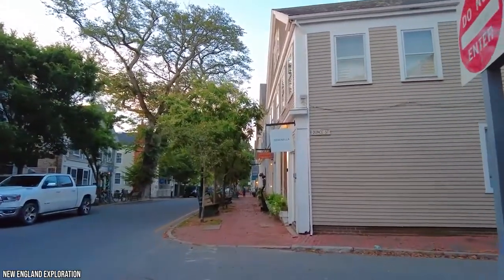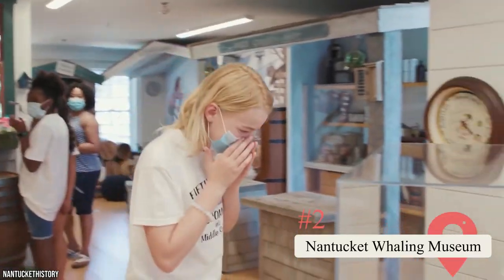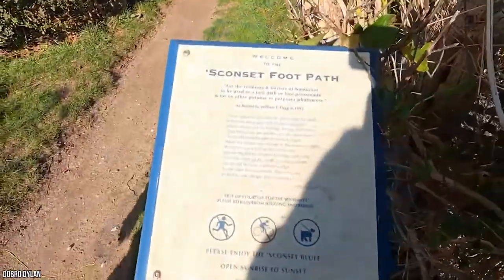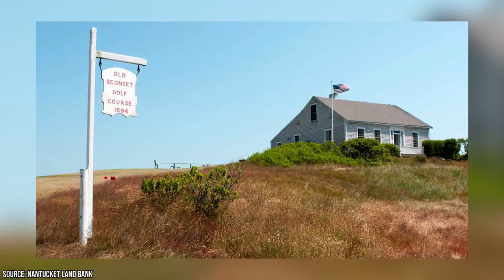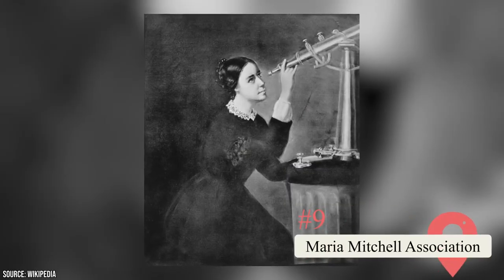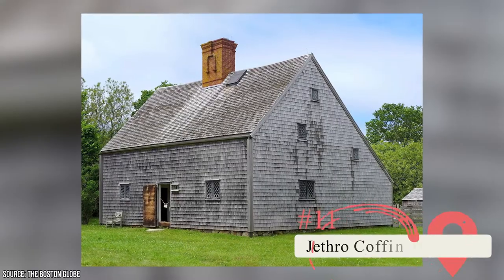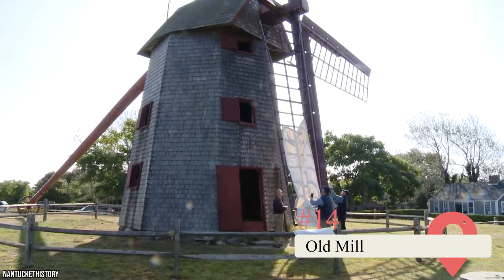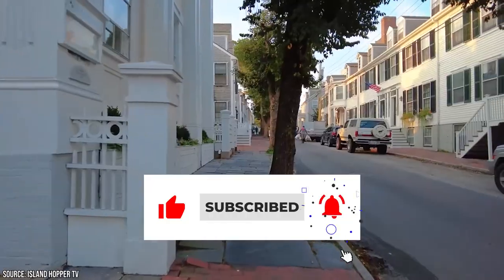Best Things to Do in Nantucket, MA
Do you think this is a comprehensive list of things to do in Nantucket? Or would you add some places, events, or sites we’ve missed?

00:00 - Intro
00:29 - Nantucket Beaches
00:59 - Nantucket Whaling Museum
01:33 - Brant Point Lighthouse
01:54 - Sconset Bluff Walk
02:23 - Great Point Lighthouse
02:47 - Nantucket Golf Courses
03:24 - Sankaty Head Light
03:47 - Sanford Farm
04:18 - Maria Mitchell Association
04:52 - Shipwreck & Lifesaving Museum
05:13 - Jethro Coffin House
05:32 - Cisco Brewery & Nantucket Vineyards
05:56 - Nantucket Atheneum
06:12 - Old Mill
06:29 - Bartlett's Farm
06:50 - Dreamland Film and Performing Arts Center
07:07 - Outro

Debate things not-to-be-missed and share your secret scenic spots in the comment section below. When it comes to things to do in Nantucket, photographing and simply admiring those wild ocean views is top of most people’s list. One of the best spots to do this is at any of the three historic lighthouses: Brant Point Lighthouse, Great Point Lighthouse, and the Sankaty Head Light. Other places to immerse yourself in nature include any of the picturesque Nantucket beaches and Sconset Bluff Walk. Head to Sanford Farm or Bartlett’s Farm for locally grown produce and farm-to-table fare. If there’s one thing Nantucket is short of, it sure isn’t history.

This island has been settled since the 1600s and boasts all manner of historical buildings and museums full of authentic artifacts. Head to the Old Mill to watch corn kernels being ground into flour. Visit the various venues run by the Maria Mitchell Association, from a working space observatory to an aquarium and natural science museum. Learn about Nantucket's 400 years of whaling history at the Nantucket Whaling Museum.

If you’re looking for things to do in Nantucket outside of history and nature, catch a film or theater production at the nonprofit Dreamland Film and Performing Arts Center or hit one of the four well-maintained golf courses on the island. This is just a sample of the things to do in Nantucket for visitors worldwide. There are countless more shopping trips, culinary adventures, and cultural marvels in the area.

So if you want to build your Nantucket bucket list, watch on for more inspiration.